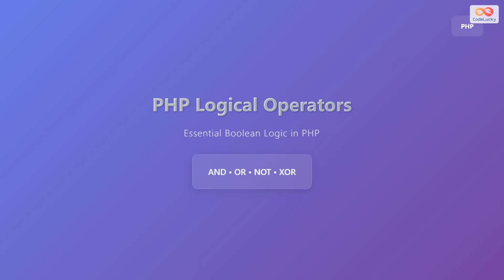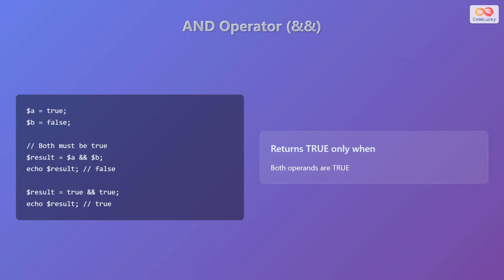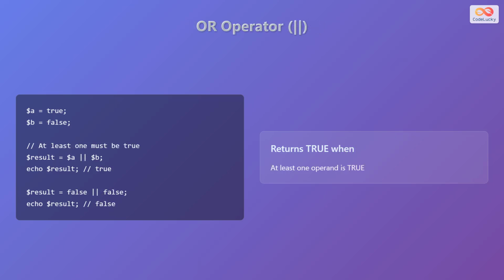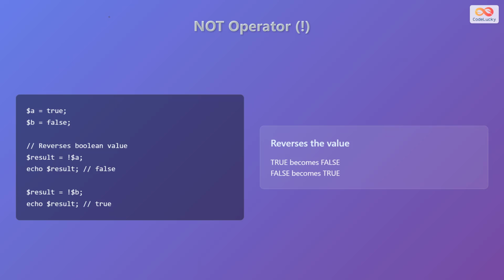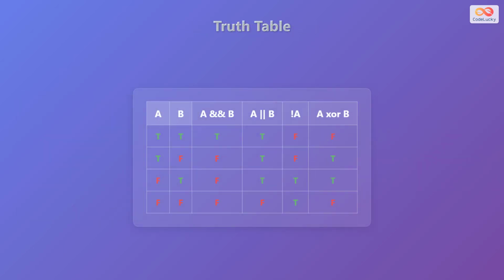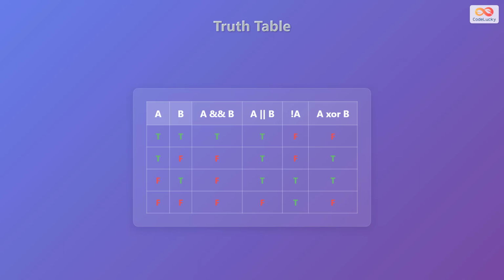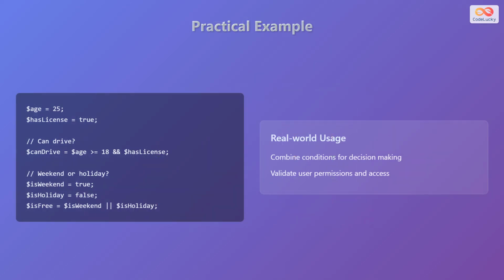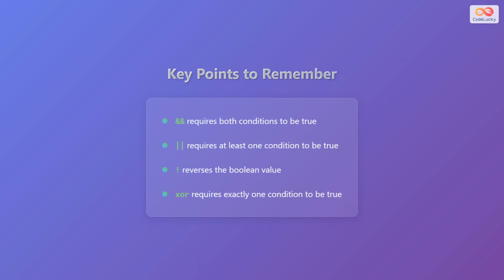PHP Logical Operators: AND, OR, NOT, XOR Explained for Beginners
Unlock the power of logical operators in PHP! 🚀 This tutorial breaks down AND (&&), OR (||), NOT (!), and XOR (xor) with simple explanations and practical examples. Perfect for beginners learning PHP.

Understand how to use these essential operators to control the flow of your PHP programs. Learn when to use AND for combined conditions, OR for alternative choices, NOT to reverse logic, and XOR for exclusive scenarios. We'll cover truth tables and real-world applications to solidify your understanding.

Whether you're validating user input, making decisions in your code, or controlling access, mastering logical operators is crucial. This video makes it easy! 💻

Chapters:
00:00 - PHP Logical Operators
00:18 - AND Operator (&&)
00:47 - OR Operator (||)
01:12 - NOT Operator (!)
01:36 - XOR Operator (xor)
02:07 - Truth Table
02:49 - Practical Example
03:17 - Key Points to Remember
03:50 - Outro